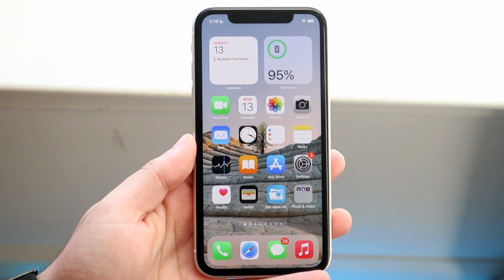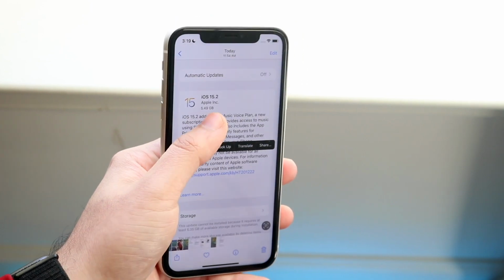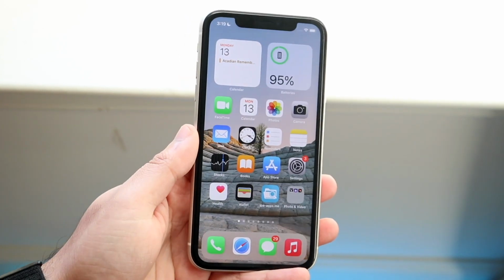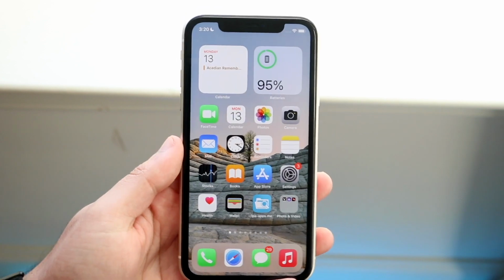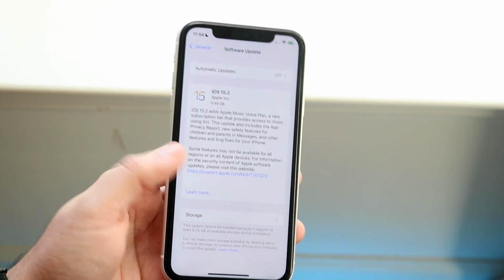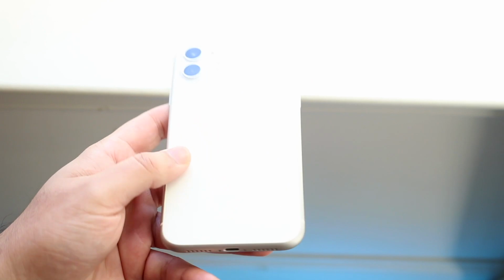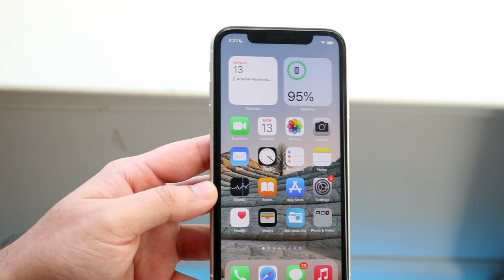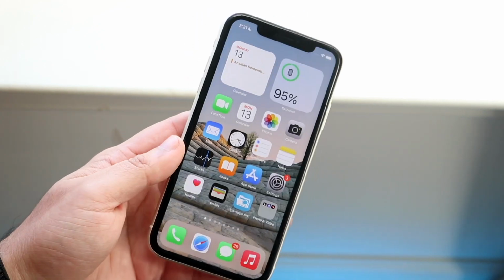iOS 15.2 On iPhone 11! (Review)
Here is exactly iOS 15.2 On iPhone 11! (Review)